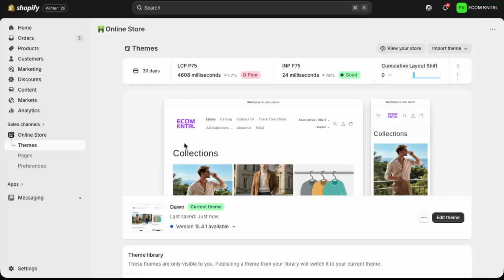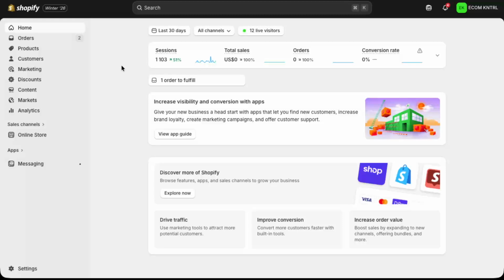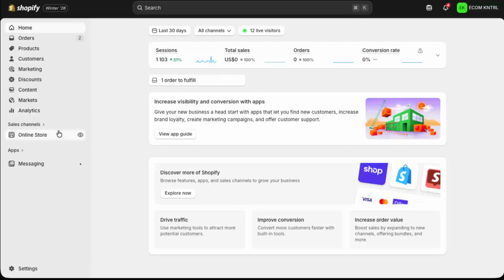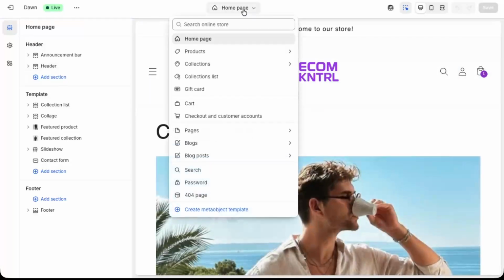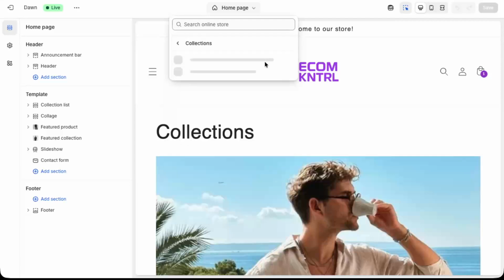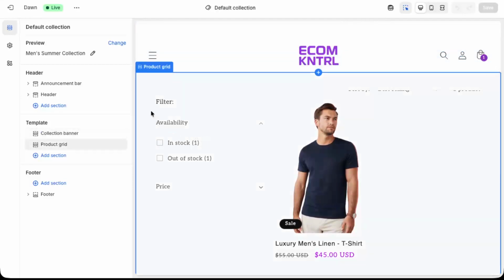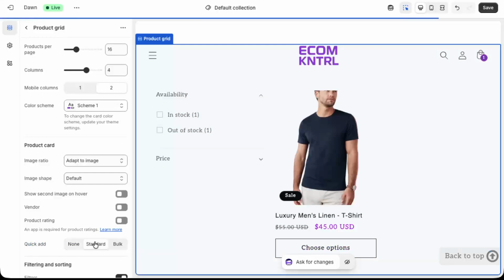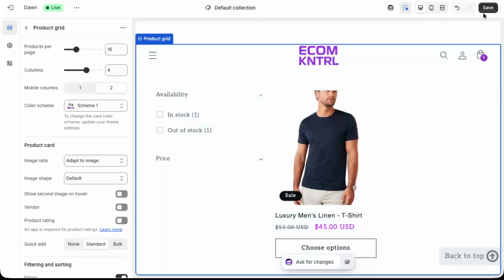How to Enable the Add to Cart Button on Collection Pages in Shopify (2026) | Theme Editor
This tutorial shows how to enable the add to cart button on collection pages in Shopify using the current theme editor settings that work in 2026. You’ll learn where collection page product card settings are controlled, how to turn on add to cart buttons, and why the option may be missing in some themes. The walkthrough covers the exact steps inside the Shopify theme editor, including checking collection templates, product card blocks, and theme-specific limitations. This method works with modern Shopify themes and does not require apps or custom code. If you’re looking for a clear, up-to-date guide on how to enable the add to cart button on collection pages in Shopify and improve product browsing conversions, this video walks through the process step by step.